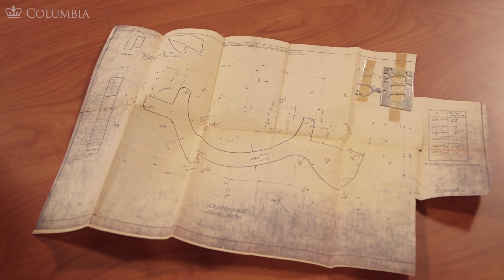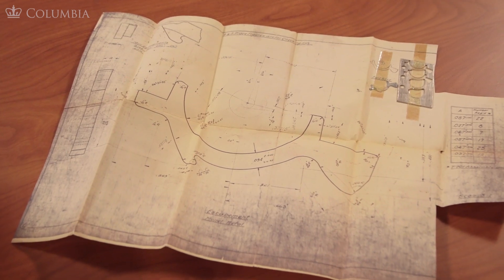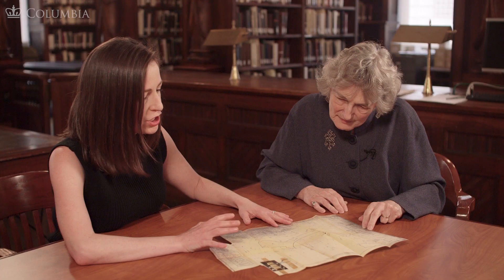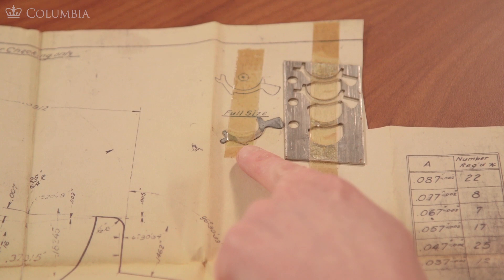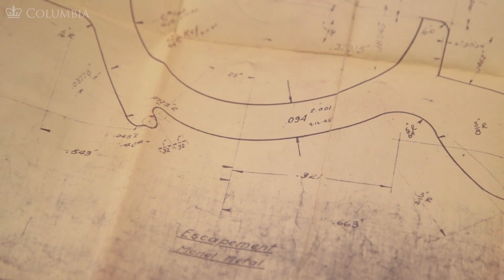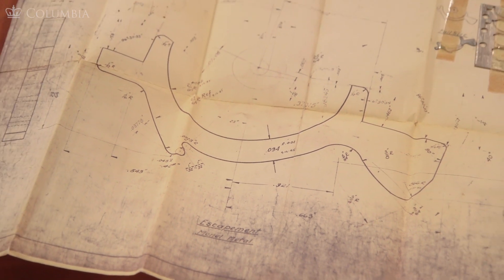MOOC WHAW2.3x | 15.2-S Shipfitter's Diagram with Julie Golia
MOOC WHAW2.3x | Women Have Always Worked: Negotiating a Changing World: 1920–1950 ColumbiaX | Alice Kessler-Harris

As we see American women coming into positions of unprecedented economic and political power, we start to wonder: why now? The Women Have Always Worked MOOC, offered in four parts, explores the history of women in America and introduces students to historians’ work to uncover the place of women and gender in America’s past.

The 19th Amendment– women’s right to vote–is our launching point for Course 3. As new cultural and economic opportunities emerged for women in the 1920s, so too did racial, familial, and legal structures place constraints on that independence. From the 1920s to the Depression of the 1930s, unemployment increasingly impacted men and women, including their job opportunities and self-image. WWII and the massive changes wrought by women's essential contributions to the effort conclude Course 3, highlighting the new opportunities and new barriers that emerged over the twenty-year interwar period.